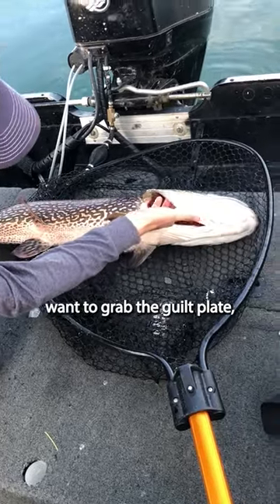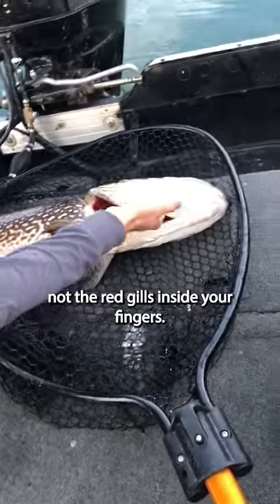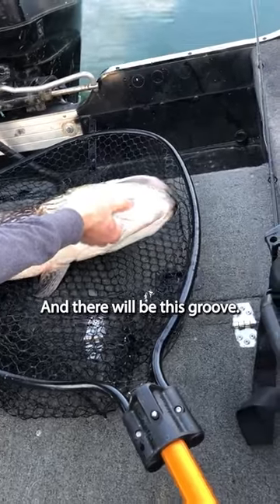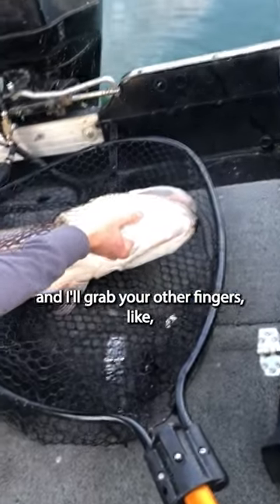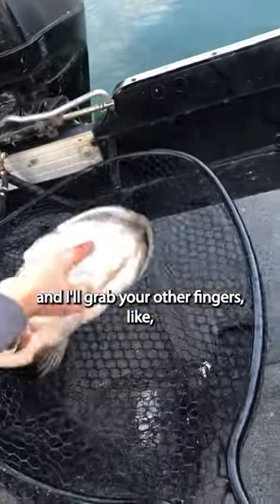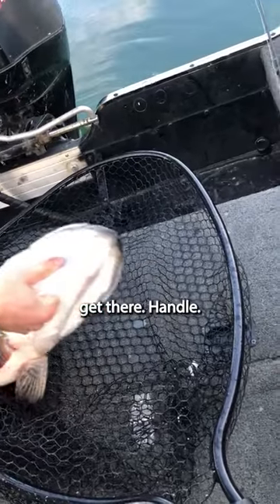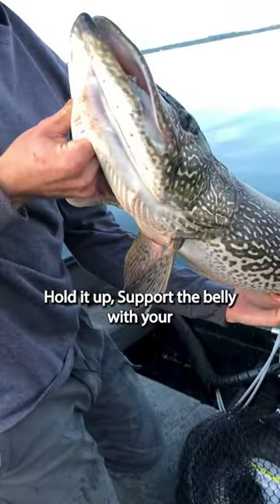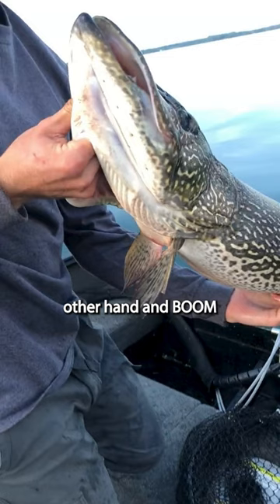How to Hold a Pike: Step-by-Step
Welcome to Markus Does Fishing, the ultimate destination for anglers who are passionate about pike and perch fishing in Sweden. As an experienced fisherman, I've spent countless hours exploring some of the most stunning fishing spots in the country and honing my skills to catch these elusive and challenging species. Now, I want to share my knowledge and expertise with you, so you can experience the thrill of the catch and the beauty of the Swedish landscape for yourself.

Join me on my fishing adventures as we explore the pristine lakes and rivers that are home to pike and perch . I'll take you on a journey through Sweden's stunning natural landscapes and introduce you to some of the most breathtaking fishing spots you've ever seen. Whether we're fishing in a quiet, tranquil lake or battling the currents of a rushing river, you'll be right there with me, every step of the way.

we will show you how to properly hold a pike, a predatory fish commonly found in freshwater lakes and rivers. Whether you're a beginner or an experienced angler, learning how to hold a pike correctly is important to ensure the safety of both you and the fish.

We will go through the step-by-step process of holding a pike, from landing the fish to safely releasing it back into the water. We'll cover essential tips such as how to support the fish's weight, avoiding sharp teeth and gill plates, and minimizing the time the fish spends out of the water.

By the end of this video, you will have a clear understanding of how to hold a pike safely, allowing you to enjoy the thrill of catching this exciting fish while also preserving its well-being.